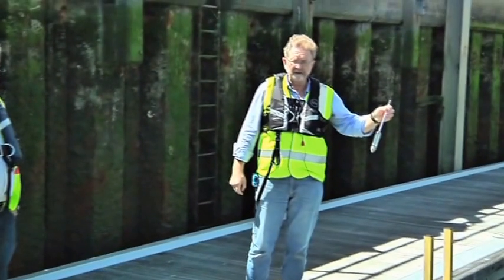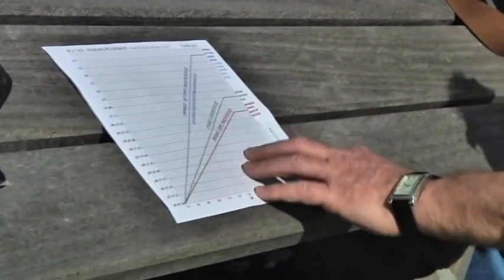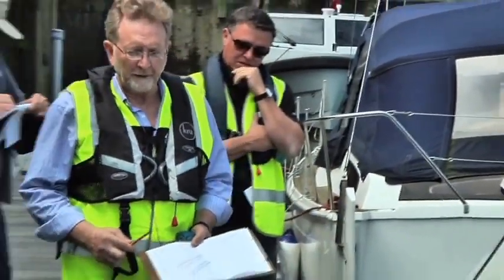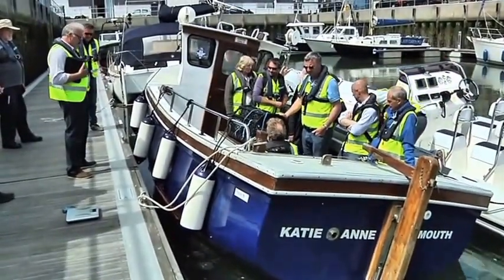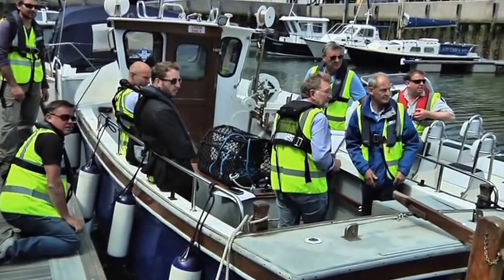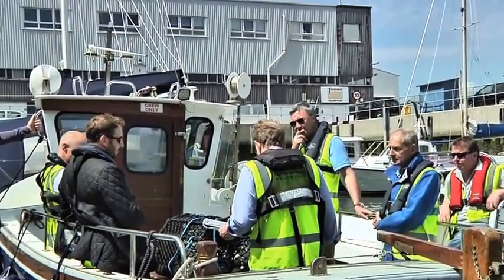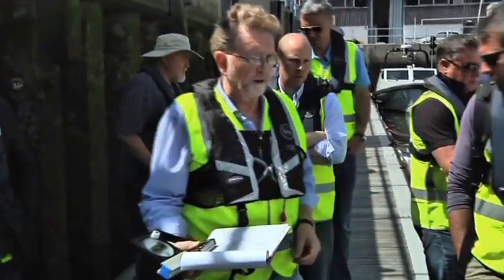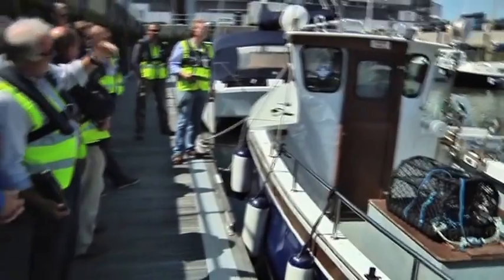Heel test on a 21' fishing vessel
Fraser Noble, Chairman of the IIMS Certifying Authority, demonstrates how to conduct a heel test on this small 21' fishing vessel.